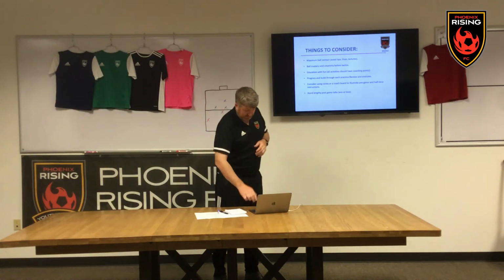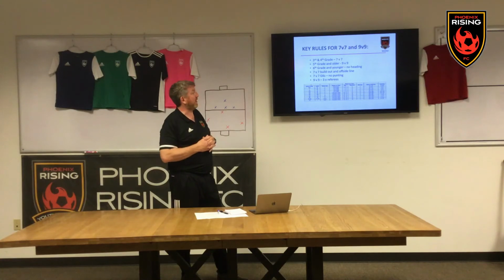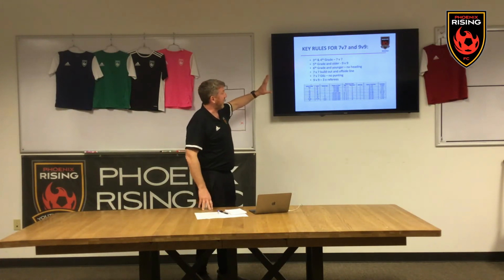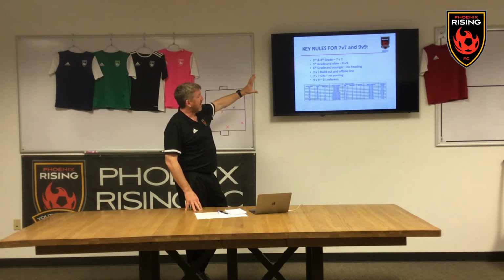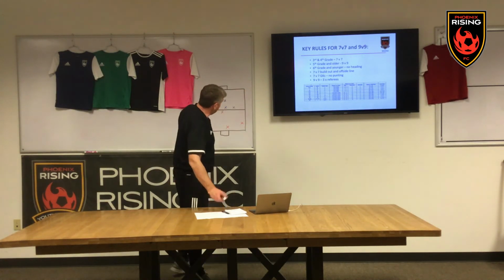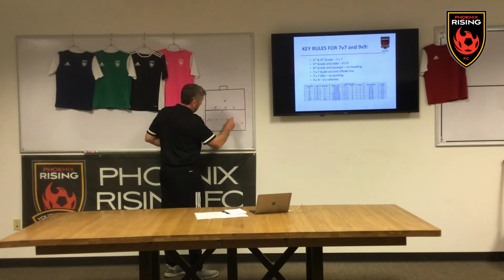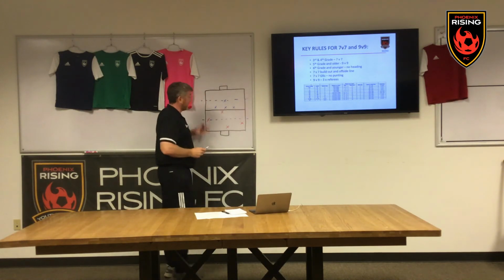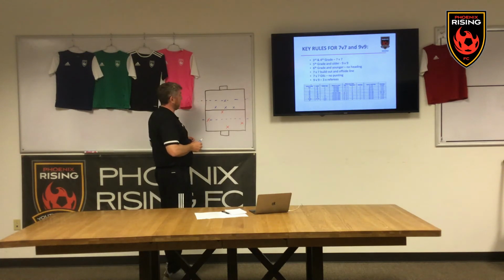PRFC 3rd & 4th Grade Rec Coaches Meeting